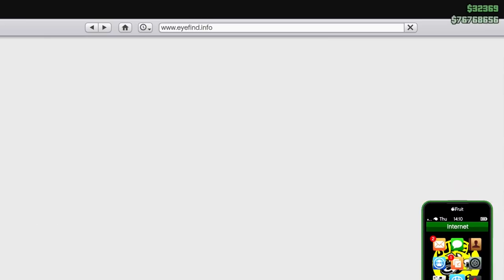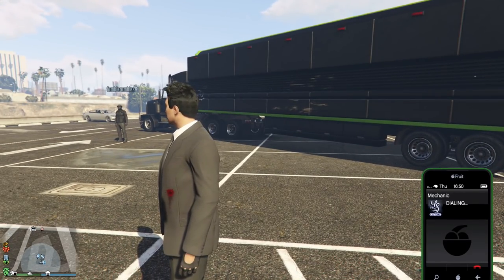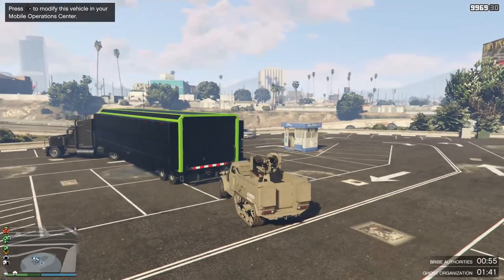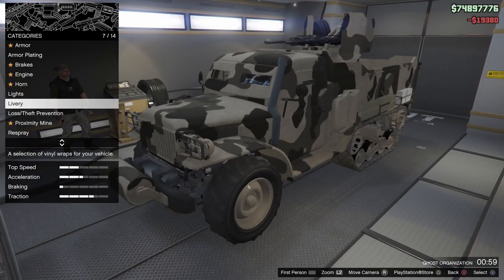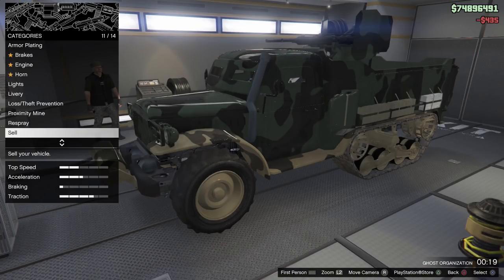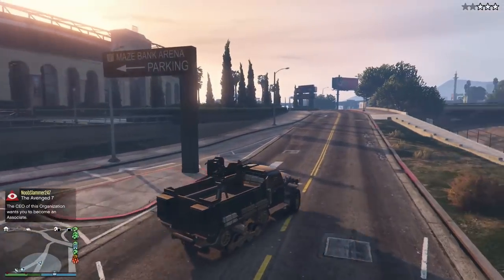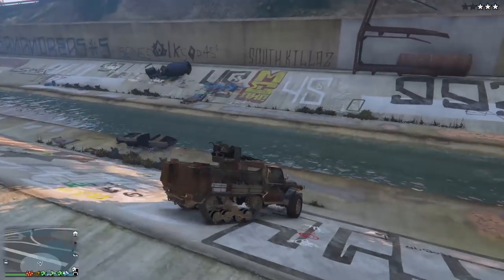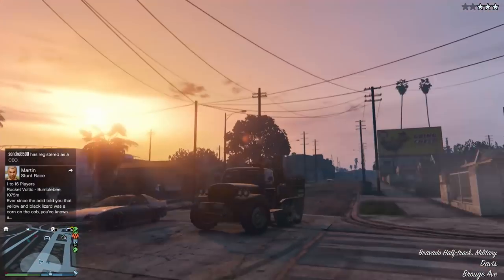GTA 5 DLC Vehicle Customization (Bravado Half-track) (Gunrunning)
Part of the Gunrunning DLC.

For those of you who Assume My account is modded: Most of my money is from doing the Pacific Standard heist bridge method (which I posted a tutorial on) as well as CEO crate missions and my rank is mainly from racing (I have won over 4 thousand races and lost 4 thousand). In my first ever video I was around rank 200. Do some research before you immediately assume someones account is modded.